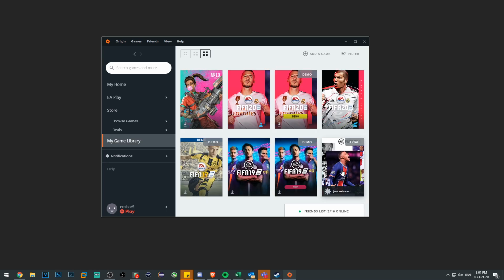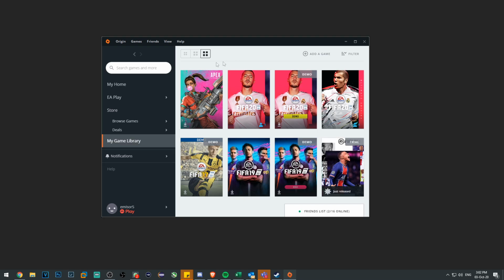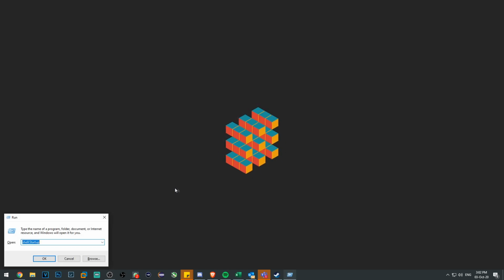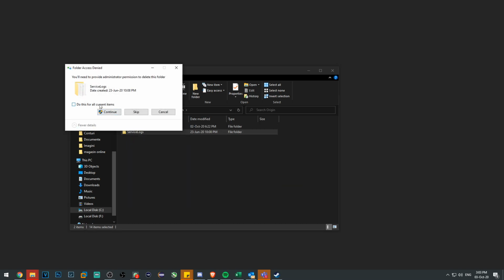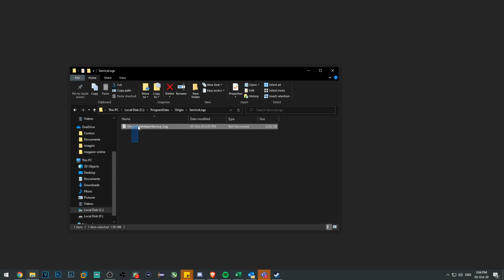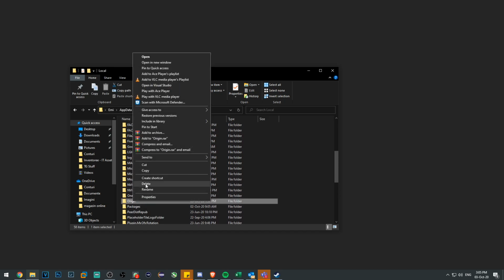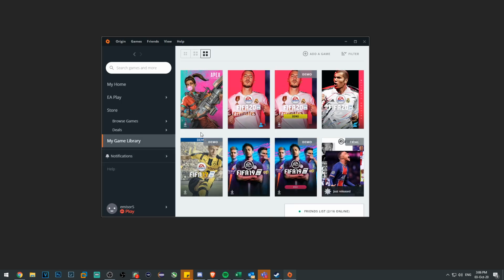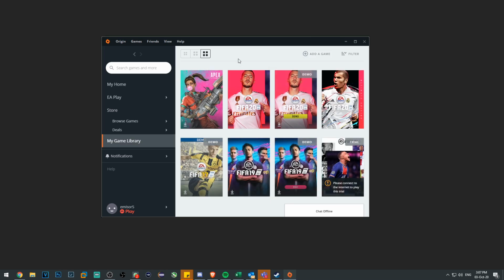Fix: FIFA 21 not Opening/Launching Error in Windows 10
In this video I'm going to show you how to Fix: FIFA 21 not Opening/Launching Error in Windows 10.

0:00 Intro

0:44 Repair the game
This will analyze all game files, and will reinstate corrupted or missing files

1:05 Update the game
This will update the game to its latest version, which should fix errors that you had in previous unpatched versions of the game

1:30 Log out of Origin and completely exit Origin
For the next steps it is required to log out and exit Origin completely

1:51 Delete files from ProgramData
Press Windows+R on your keyboard and type %ProgramData%. After you press enter, locate the folder Origin and acces it. Delete all the files from that folder, except the LocalContent folder.

3:07 Delete files from AppData
Press Windows+R on your keyboard and type %AppData%. In this location search for the Origin folder and then delete it. After that, go to AppData (in the location bar) and then Local. In this location also delete the Origin folder.

4:15 Go Offline and the back Online
Simple solution that worked for me sometimes

4:56 Reinstall the game
If nothing works, the best solution would be to completely uninstall the game and then install it again